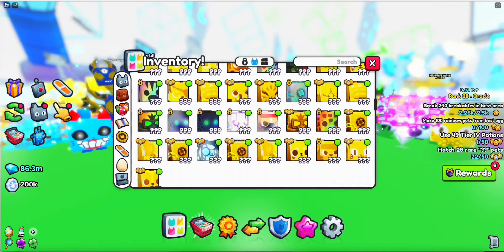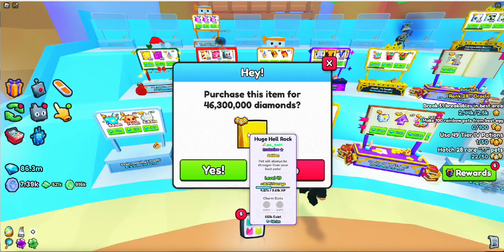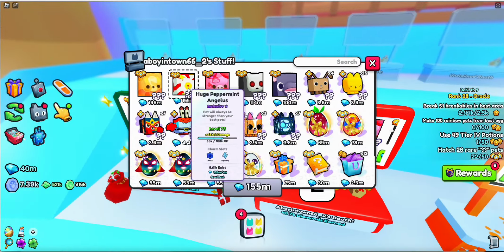The top 5 best ways to get a huge pet right now.